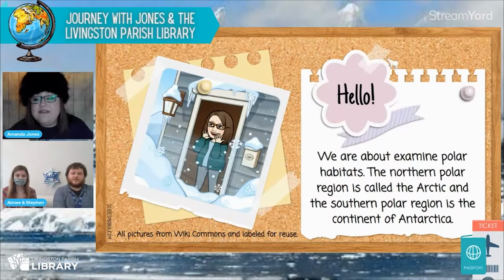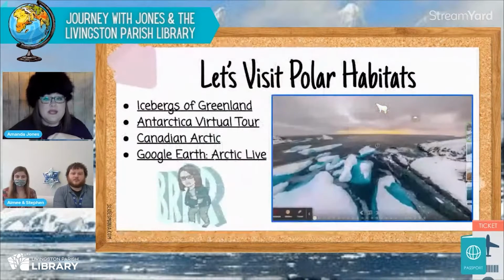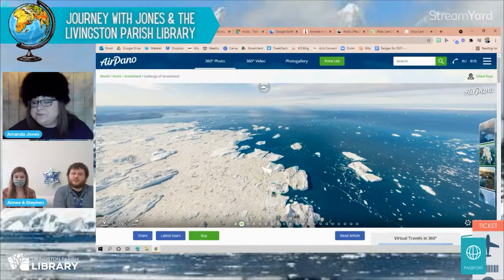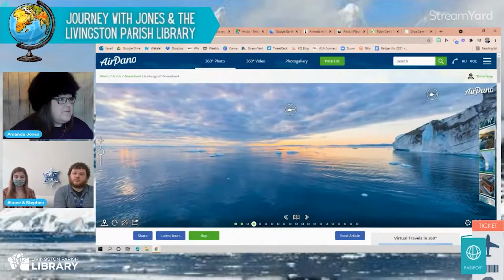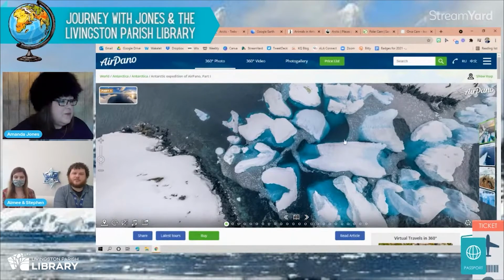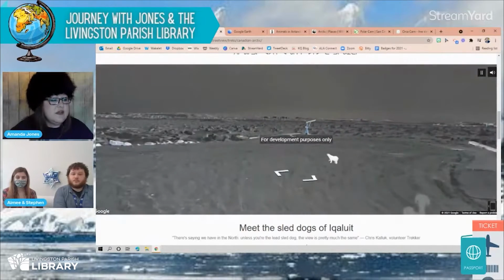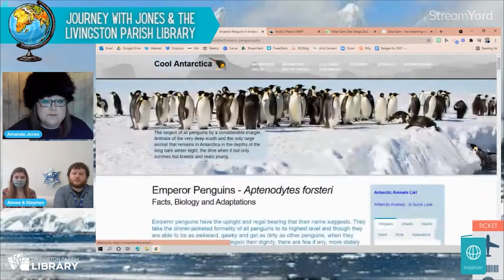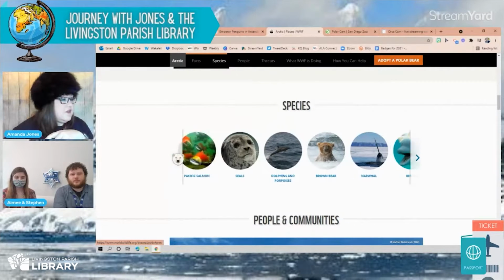Journey with Jones - Polar Habitats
Brrrr! Did it just get cold in here?? Get ready to take a (virtual) journey with @lom_library Librarian Amanda Jones! This week, Ms. Jones is exploring polar habitats with special guests Ms. Aimee and Mr. Stephen from the Denham Springs-Walker Branch.